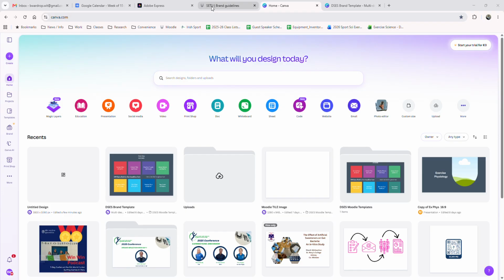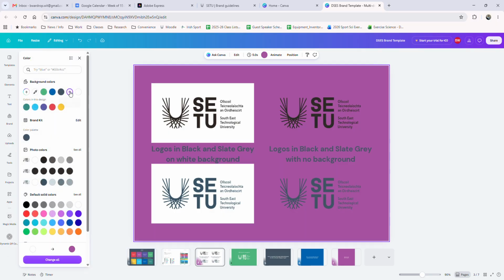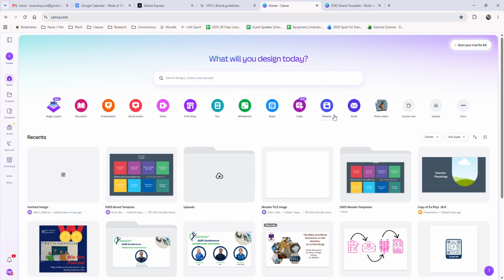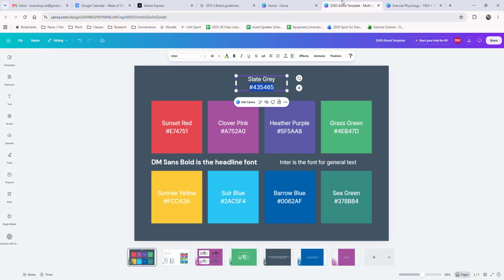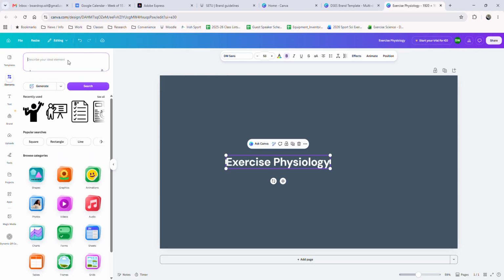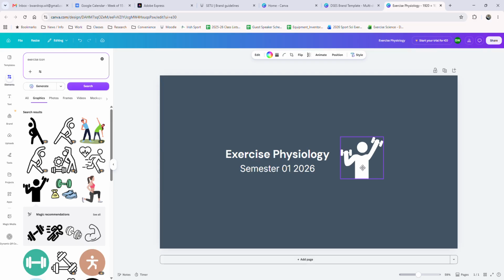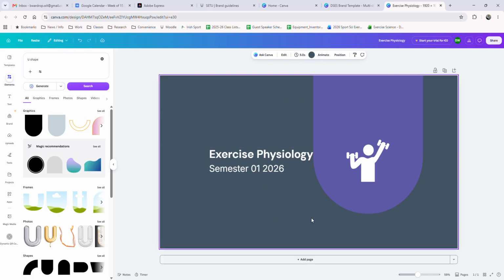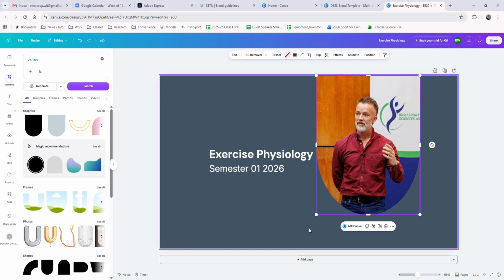How to Create Moodle Images in CANVA